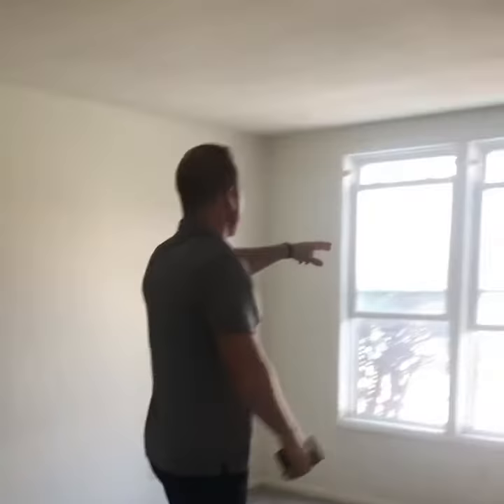Interior painting for rentals in Glens Fall, NY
Looking to paint your rental homes in Glens Falls, NY? We’ll get the project done fast so you can turn around your properties in no time for new tenants.